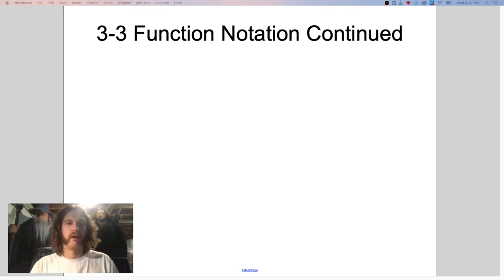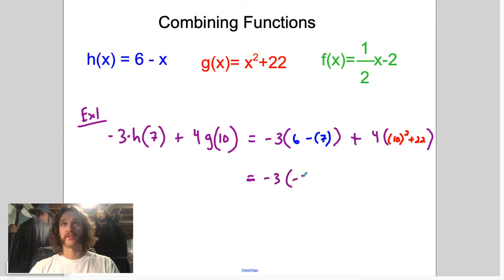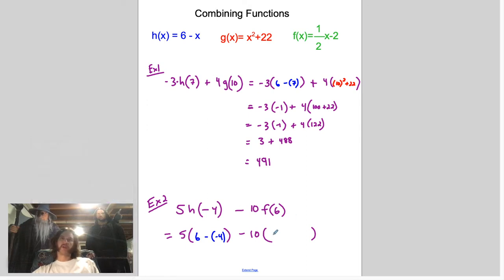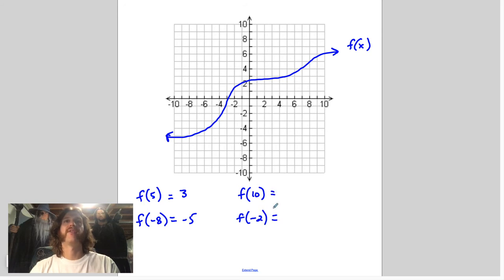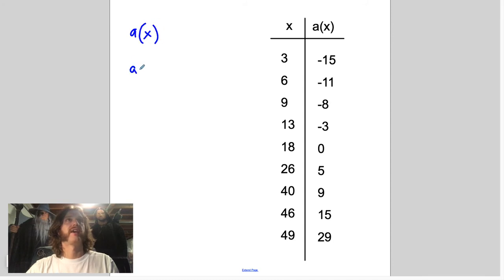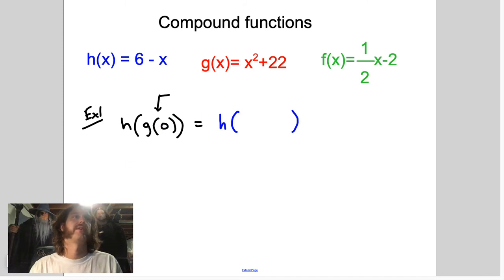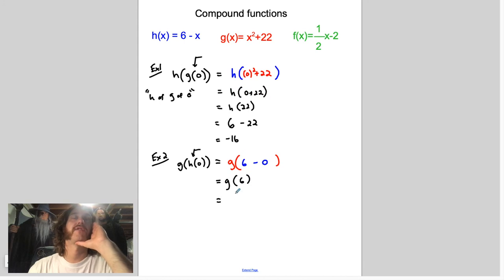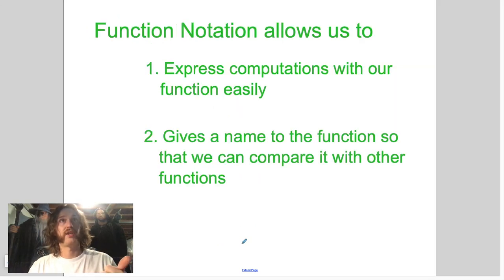Algebra 1: 3-3 Function Notation Continued